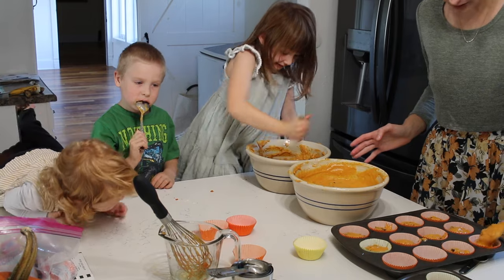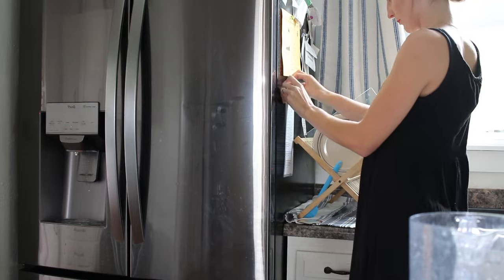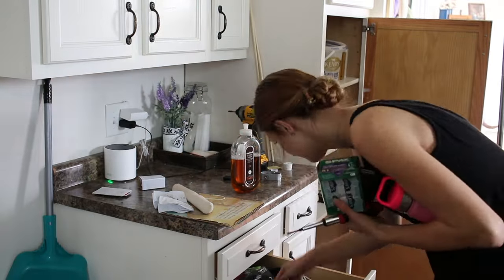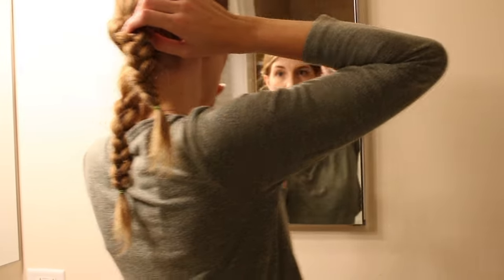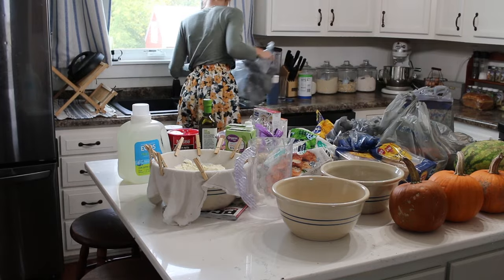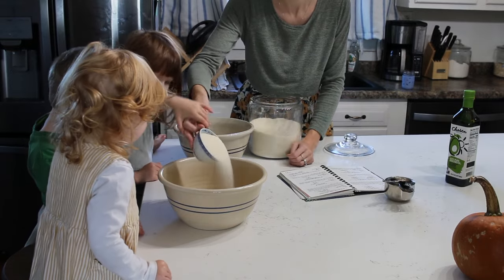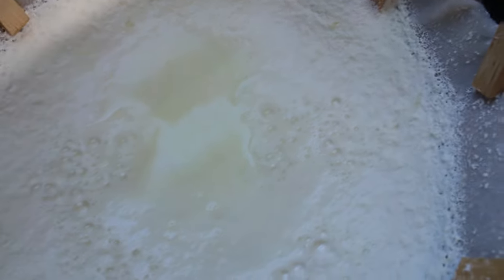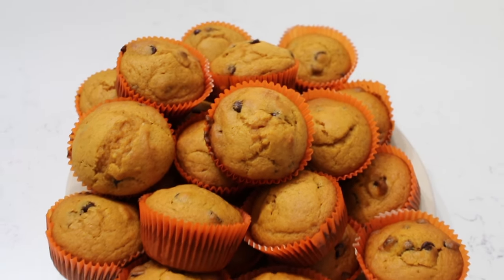Intentional Homemaking I 10 Day Challenge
I am so excited to be starting this 10 Day Intentional Homemaking Challenge with you! I would love to hear your goals and journey with this challenge. My prayer, as always, is for the Lord to lead us to becoming better servants. Servants with a heart like Jesus. I pray that this challenge can help motivate, inspire, or assist you in becoming a better homemaker, and most importantly, a better follower of Christ.

I have not forgotten about my giveaway, I just want to put as much thought and love into as I can. I am truly grateful to everyone who comments and connects with me. Your stories and encouraging words mean more to me than you know.
-Kelsey

Homemaker's Helping Hand Planner (including 10 Day Homemaking Challenge), 4 Week Meal Plan, Psalm Memory Verses

Mozzarella:
Step 1: 1 gallon milk, in a small bowl add 1 cup water + 1.5 teaspoons citric acid
Step 2: Stir until temp. reaches 90 degrees F
Step 3: Add 1 teaspoon rennet + 1/4 cup water
Step 4: Slowly pour rennet water mixture into milk and turn off heat
Step 5: Stir for 25-30 seconds and place lid on pot, wait for 10-30 minutes until mozzarella has set up
Citric Acid
Animal Rennet

~ H O M E S C H O O L ~
(I was doing activities in Foundations in Education Book 3)
Ambleside Year 1
Seton Curriculum

~ B R E A D   A T   H O M E  ~
How To Mill Your Own Flour & Make Wheat Bread at Home